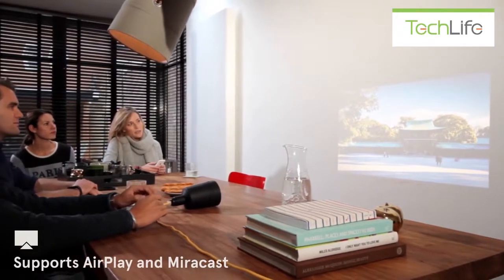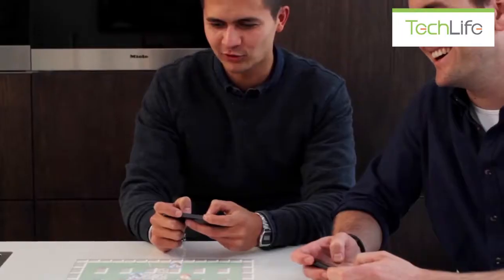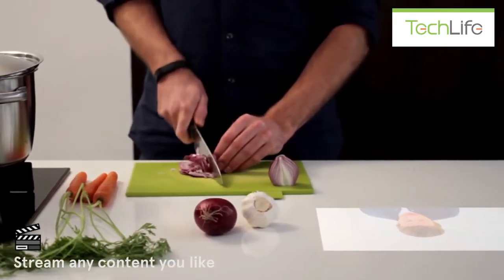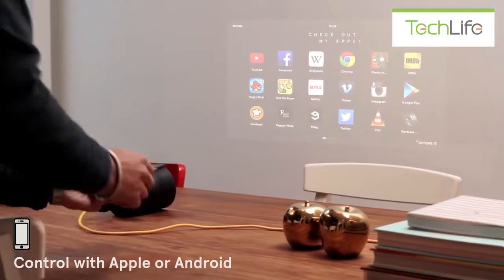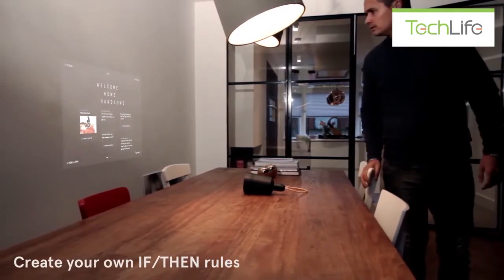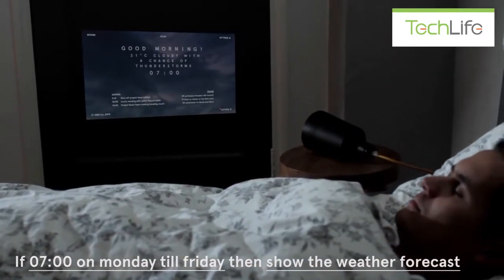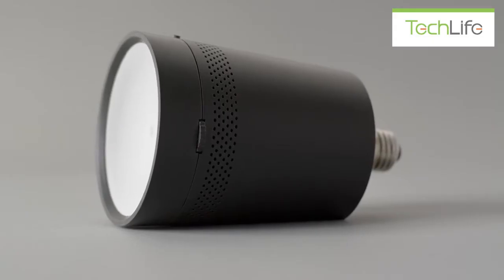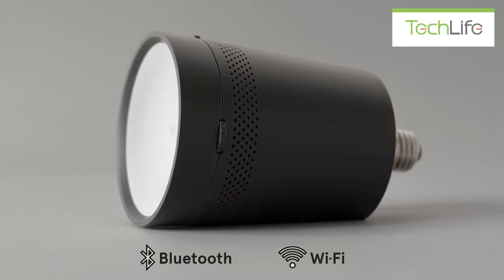【Beam + Fixture Bundle智能投影機 - TechLife 現已發售】